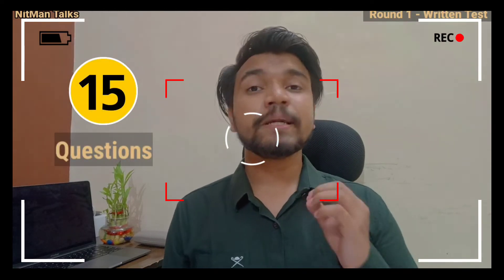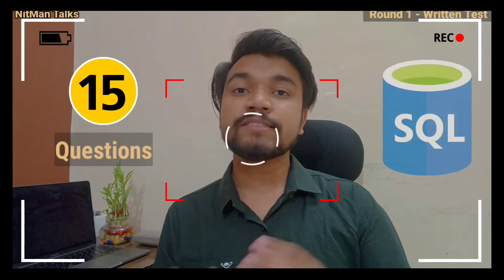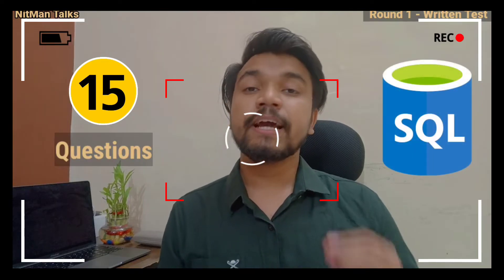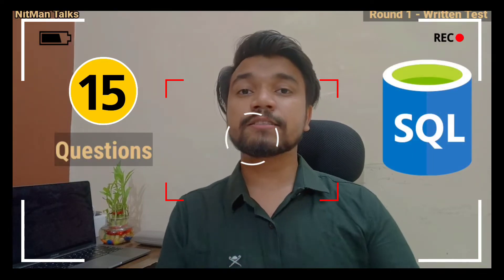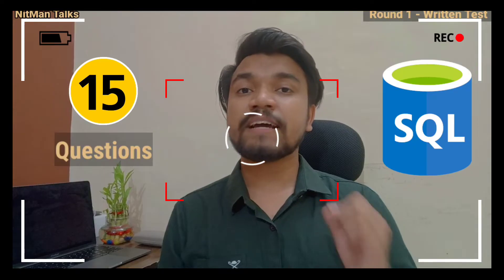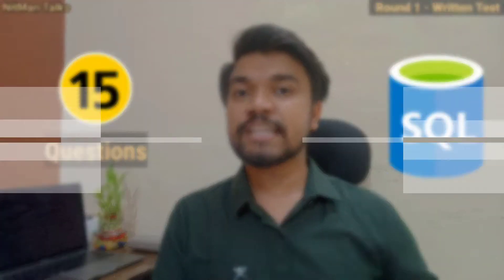Fractal Analytics Job Interview Experience | Online Interview Process 2021 | Software Engineer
In this video, I will explain the Fractal Analytics Job Interview Process. I will share my experience of giving an interview at Fractal Analytics | This video is preferably for 2-7 Years of experienced employees. Since I am a Python Developer and I applied For a Software Engineer/Developer related position, I will share that experience in this video

nitinmangotra Nitin Mangotra | Nitman Talks

Watch the video till the end, hope you enjoy the video.